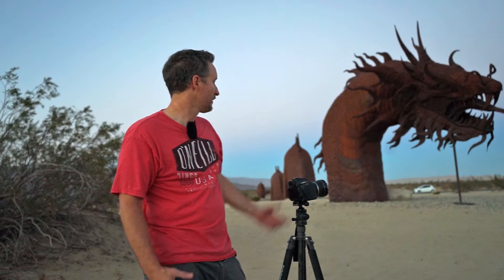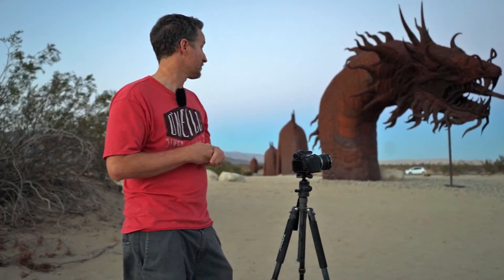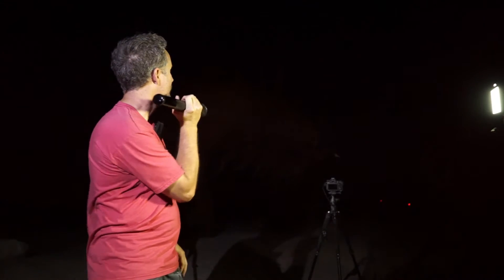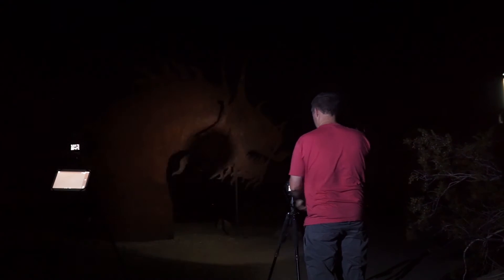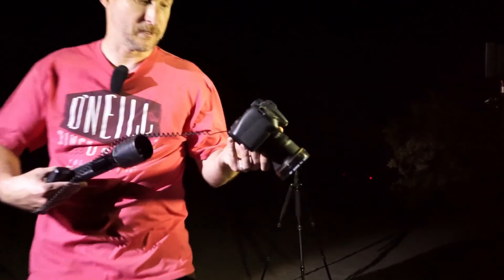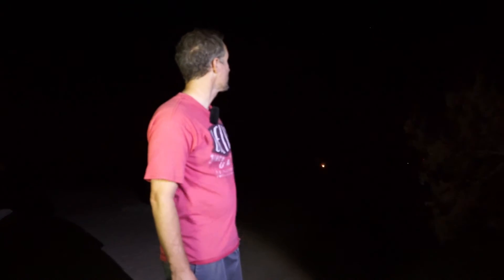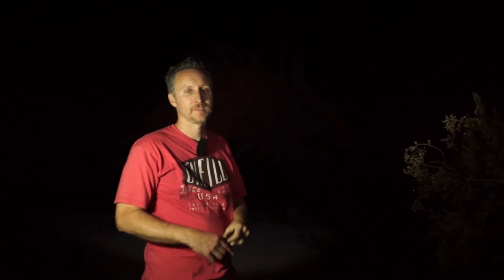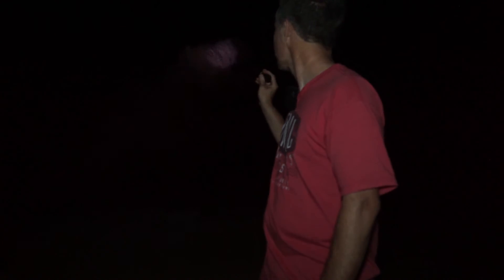Learn to Photograph the Milky Way, and paint with light.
We are painting with light out at Anza Borego Desert. Join me and i will teach you how to photograph the milky way and light paint all in one night.